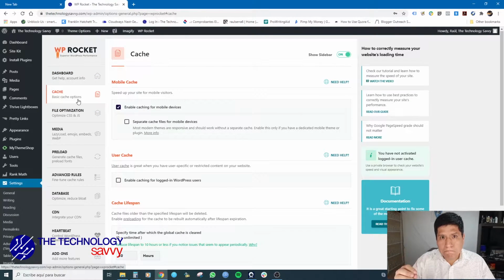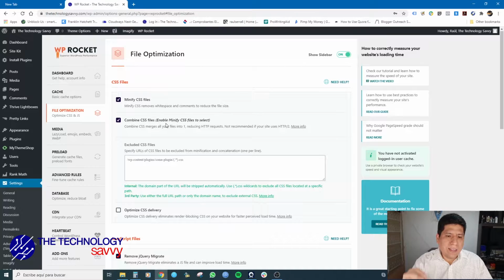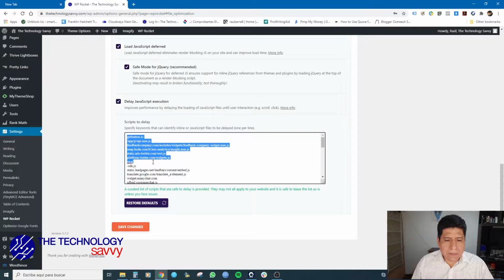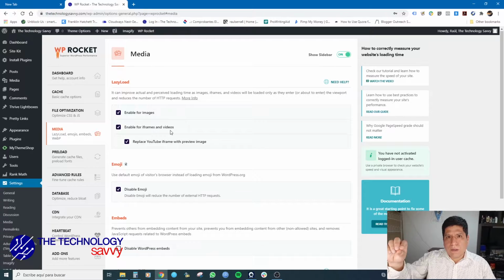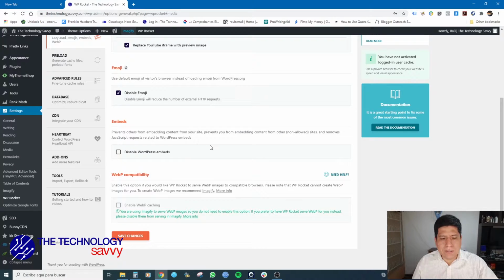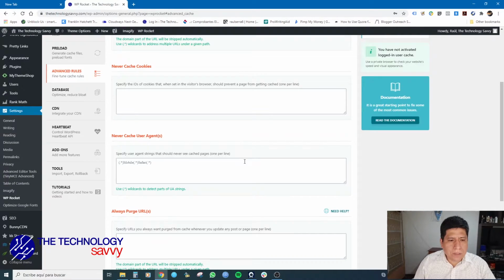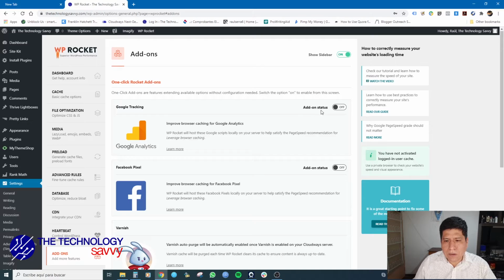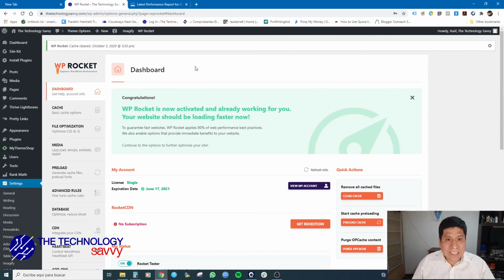WP ROCKET REVIEW : The right tool to speed up your WordPress site. Complete Tutorial.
A fast loading time is key for good Search Engine Optimization (SEO). If you have a blog or a Website on WordPress you are in luck. WP Rocket is a powerful plugin that allows you to get fast loading times.

You need to know that the loading speed of your web page or blog matters for search engine optimization (SEO), that is the reason why I recommend CloudWays for your hosting solution and, for the theme of your blog, The Schema Theme.

But at one point the loading time of your blog or website will increase, and the reason is simple: you are creating good quality content that includes text, videos and photos.

In this WP Rocket review I am going to tell you why this WordPress plugin is the best choice for speeding up the loading time of your blog or web page.

I divide this video into:
0:00 Intro
0:55 Cache settings
3:21 File Optimization settings
8:51 Media settings
14:58 Preload settings
18:17 Database settings
19:47 CDN settings
20:10 Heartbeat settings
21:17 Add-ons

Let me tell you about a few things about WP Rocket.

With just a basic installation you will get fast loading times on your WordPress blog or Website.

But in this video I will show you my personal configuration so you will have all the power of this amazing WordPress plugin.